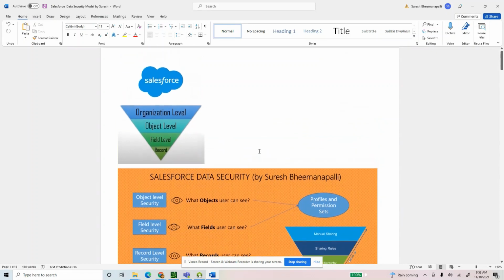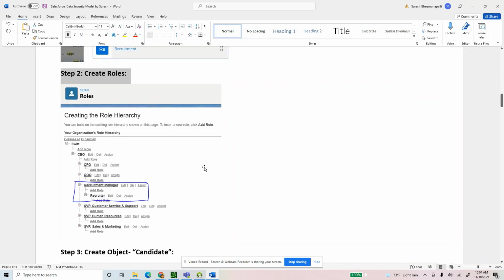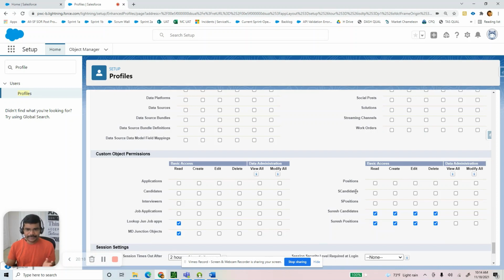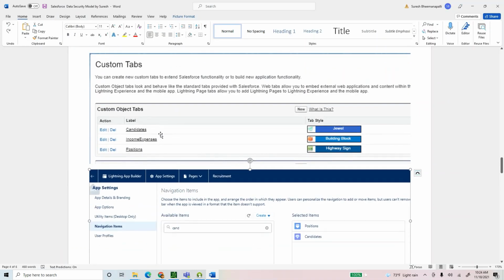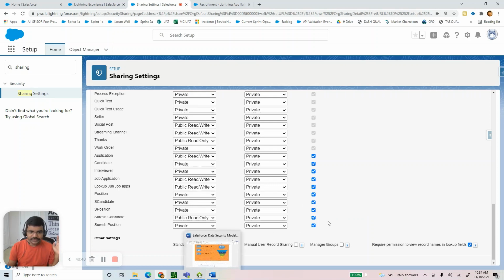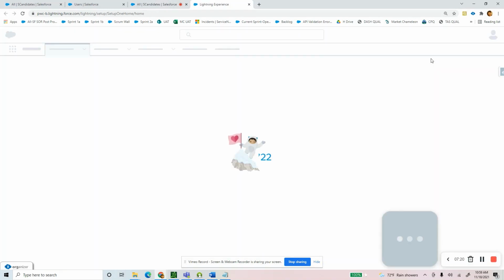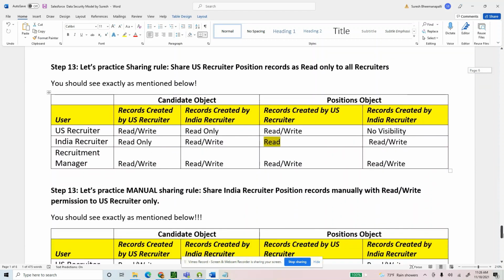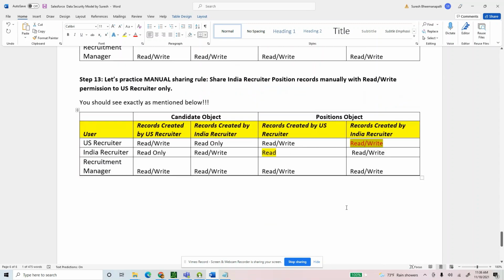Salesforce Data Security with an Example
This video explains Salesforce Data Security with an example, it is easy to remember once you practice with an example. Please free to comment your feedback/suggestions/questions.